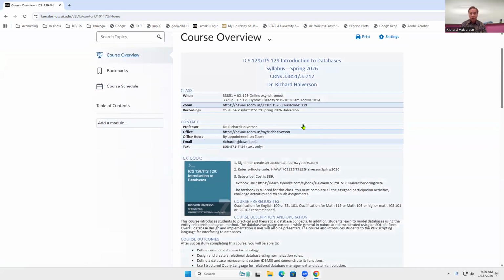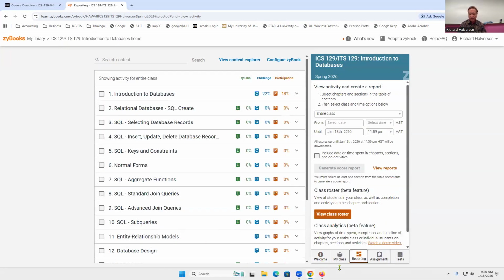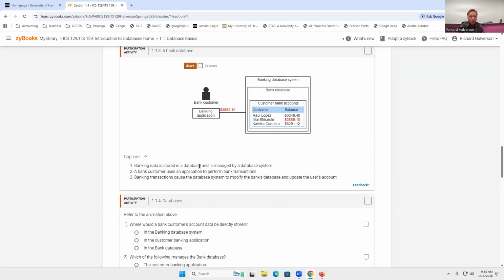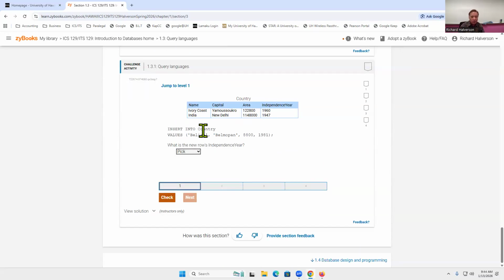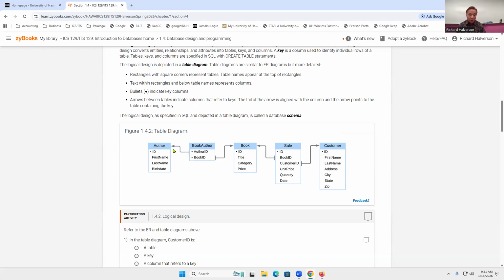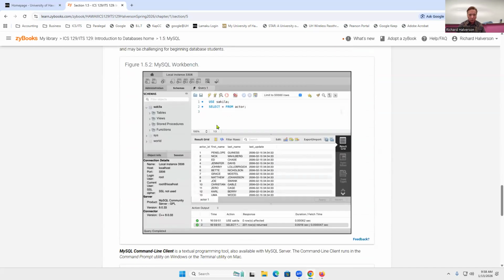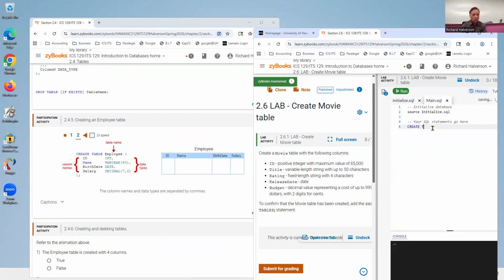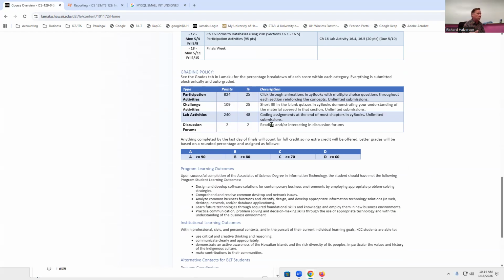ICS129/ITS129 Spring 2026 First Video